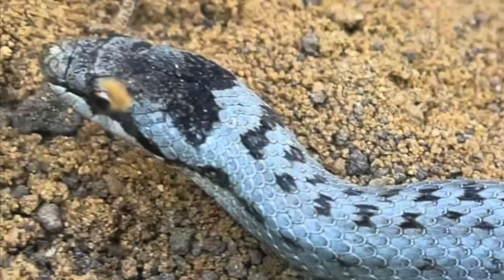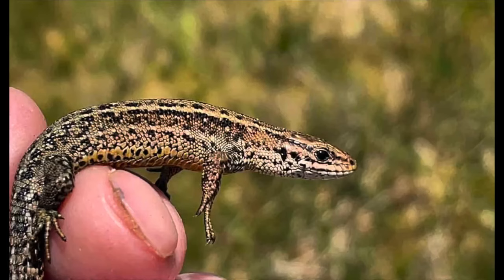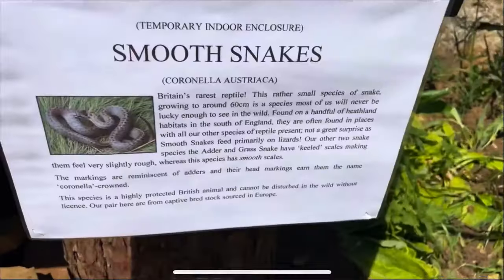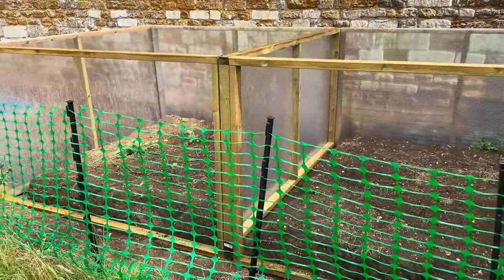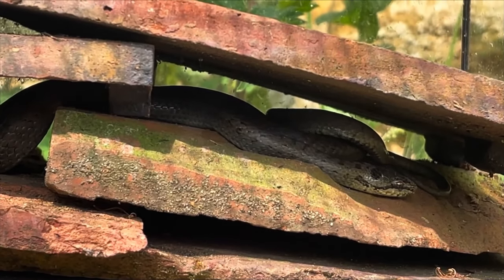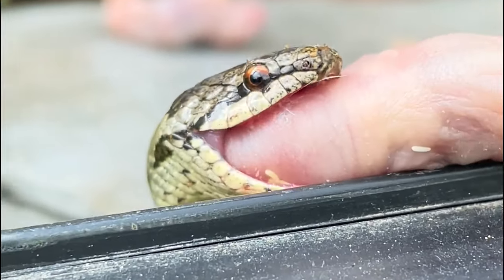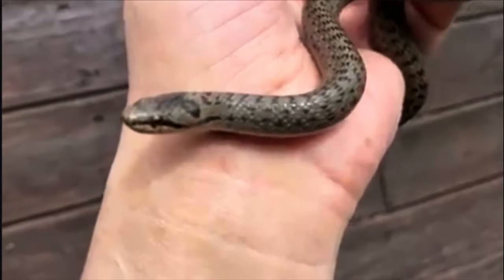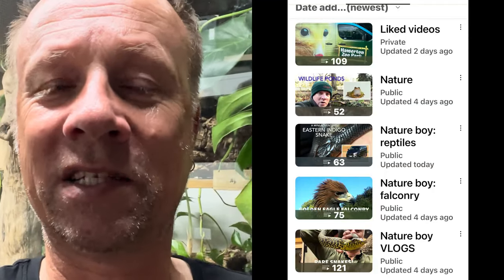SMOOTH SNAKES and how to keep them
Smooth snakes ( coronella austriaca) captive care of captive bred individuals. come and take a look at this small yet endearing species of British and European snake. Technically Britain's rarest reptile.